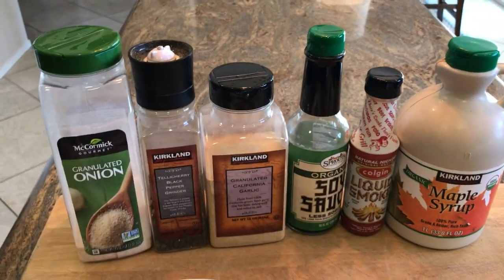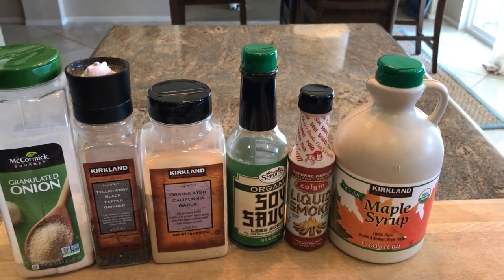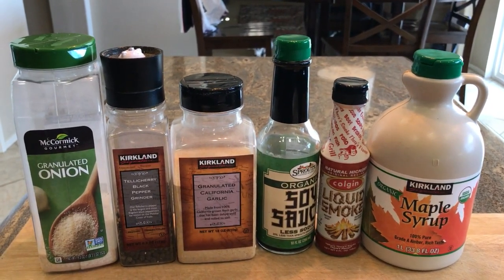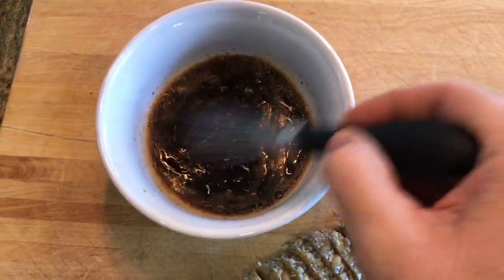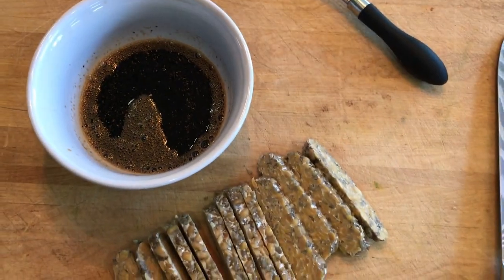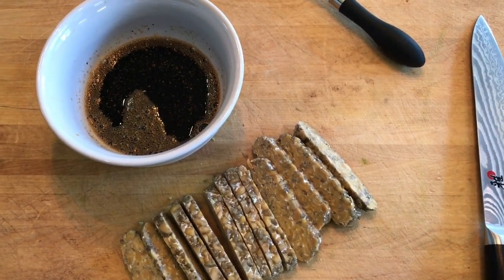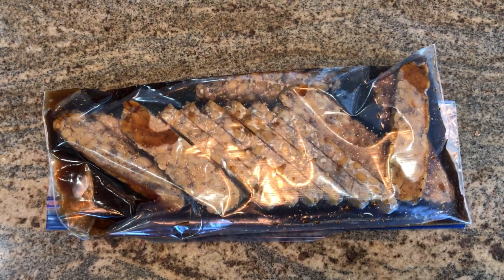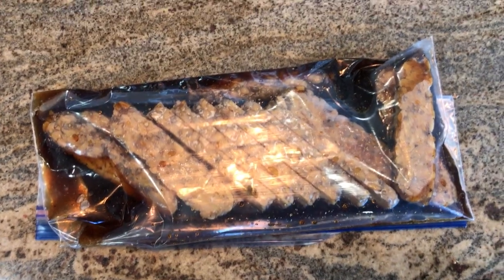Whole Foods TTLA Sandwich | DIY Recipe!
If you've never made tempeh bacon before, you need to!